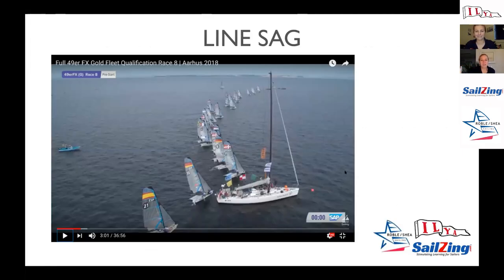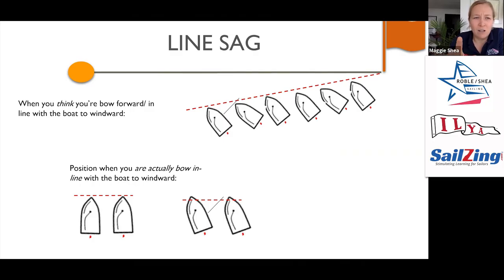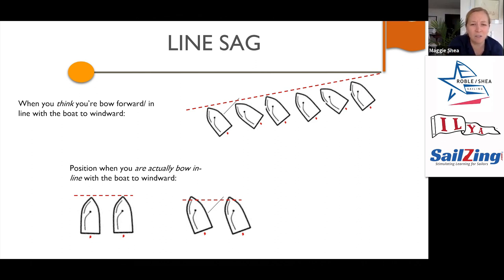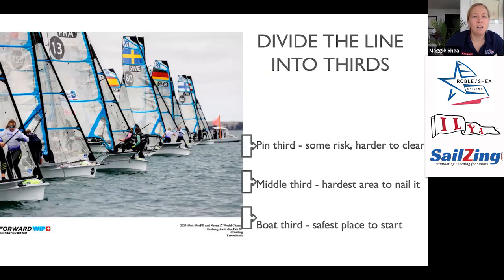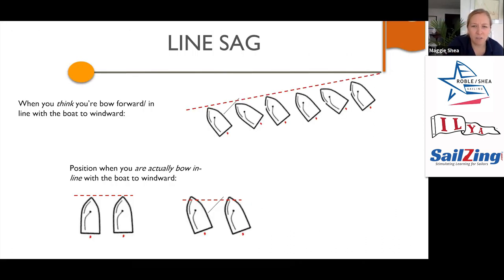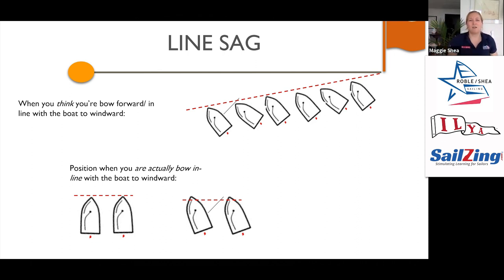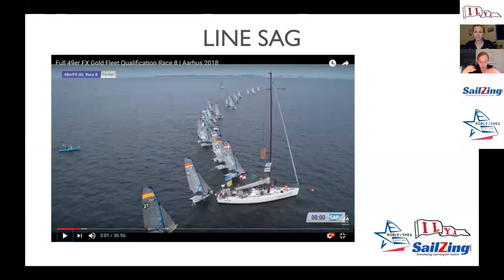Line Sag: Illusions and Opportunities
Would it surprise you that line sag is common even among high level competition on the world stage? In the ILYA Fast Forward webinars, we learned from Roble/Shea sailing that line sag is common even at the top levels of sailing. This presents a huge opportunity for sailors willing to do their homework and be brave.

In these excerpts from the starting webinars for adults and youth, Steph Roble and Maggie Shea show the "illusion" that causes line sag. If you understand this illusion, and apply some simple tips to combat it, you can get a great start in the middle of the line.

Take a quiz about line sag and see more tips in our Line Sage post on SailZing.com.

Also see all our posts on starting strategy and tactics at SailZing.com.